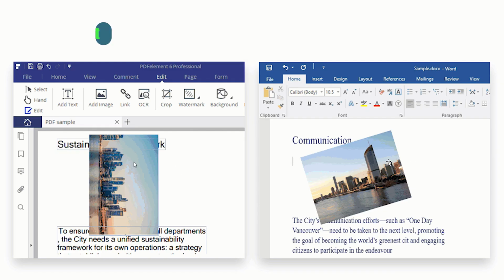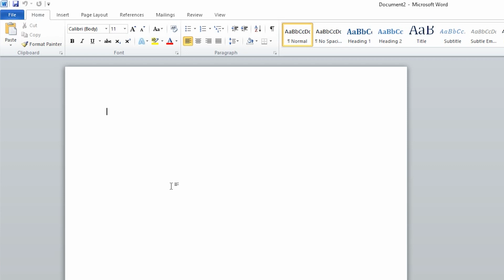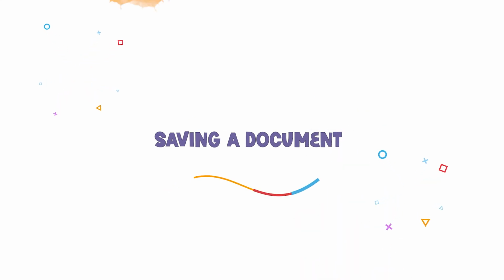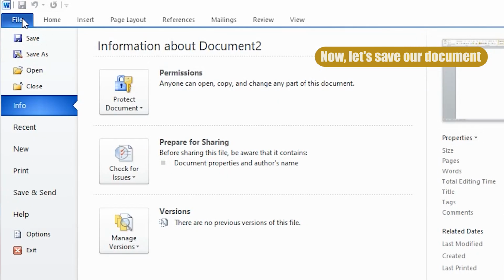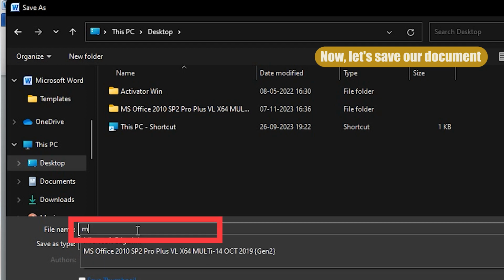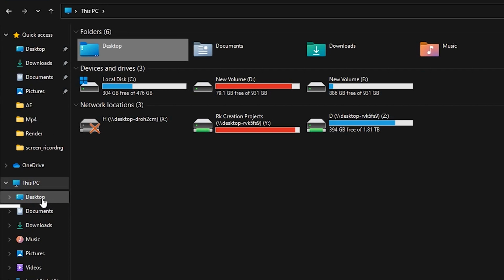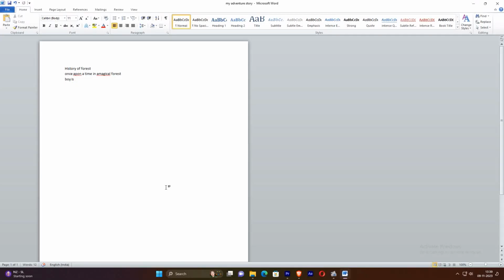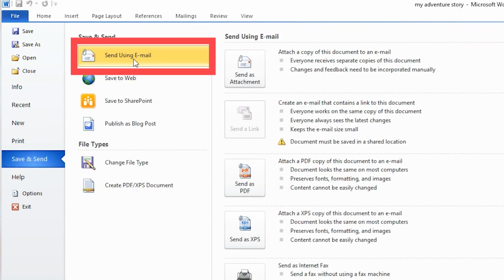"Know More About MS Word 2010 | Computer | Class 3 | Chapter 6 | VEDV"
Welcome to our "Computer Next 2.0" series! In this video, we will explore more advanced features of MS Word 2010. Designed for Book 3, Chapter 6, this educational video will teach young learners how to use additional tools and functionalities in MS Word 2010 to enhance their documents. Perfect for kids who want to become proficient in using MS Word, this session is both informative and engaging. Watch, learn, and master the advanced features of MS Word 2010!

🔹 Topics Covered:
0:00 Introduction
0:30 Advanced Formatting Techniques
1:00 Using Tables and Charts
1:45 Inserting Images and Shapes
2:15 Utilizing Headers, Footers, and Page Numbers